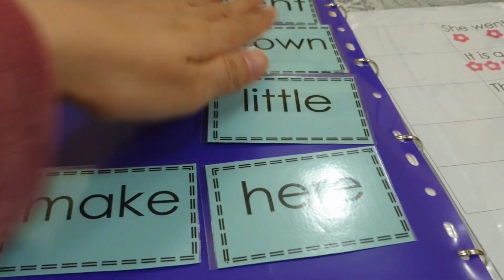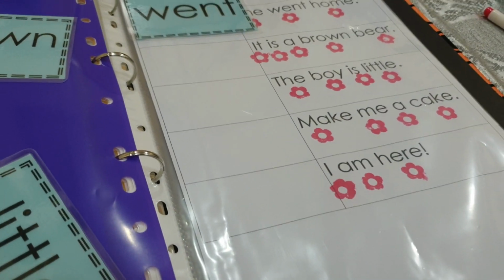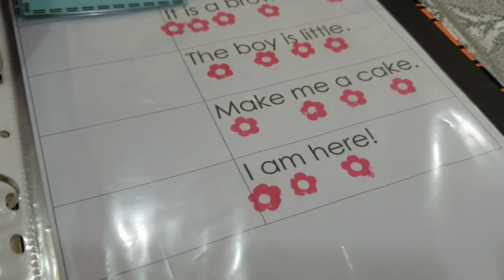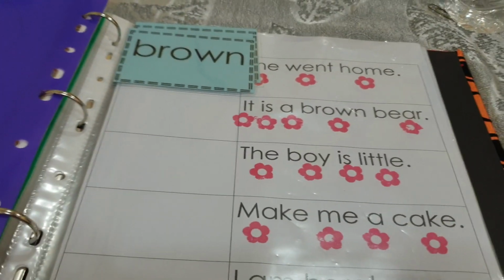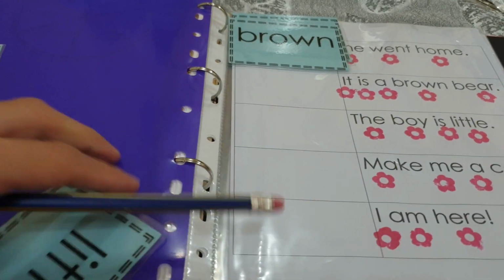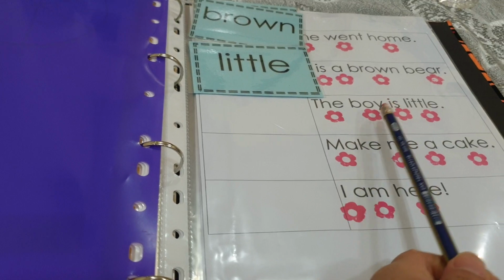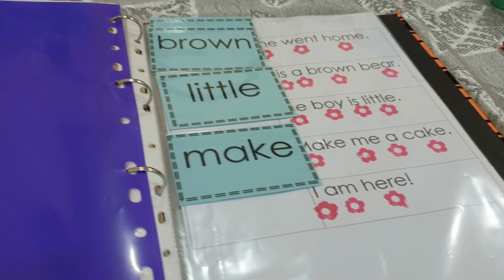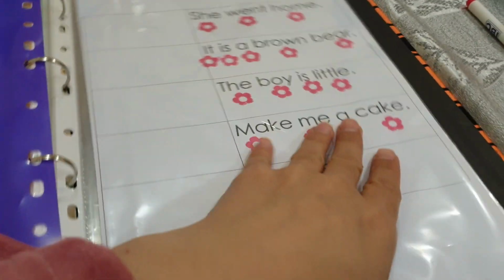Sight Words Learning Process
I am explaining different interesting and fun activities that you can do with your child to learn the sight words.